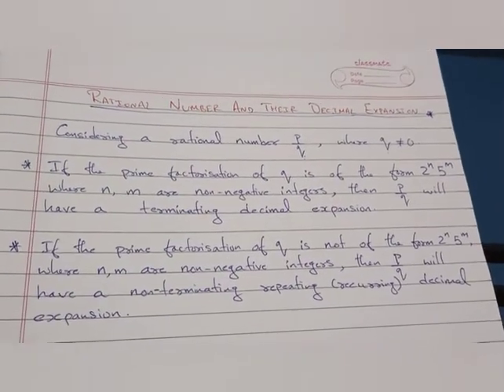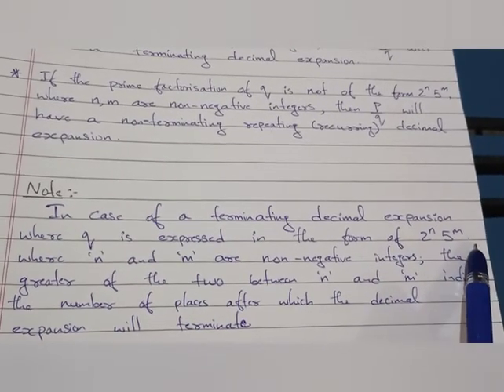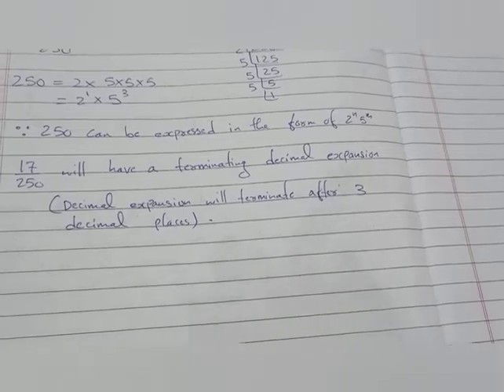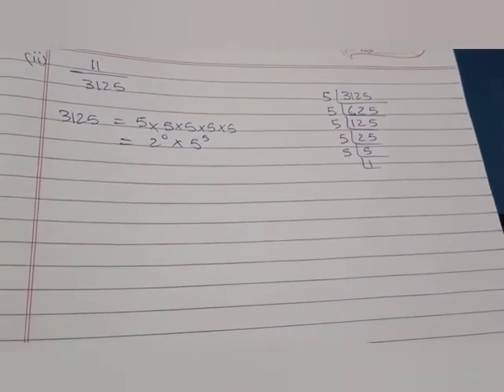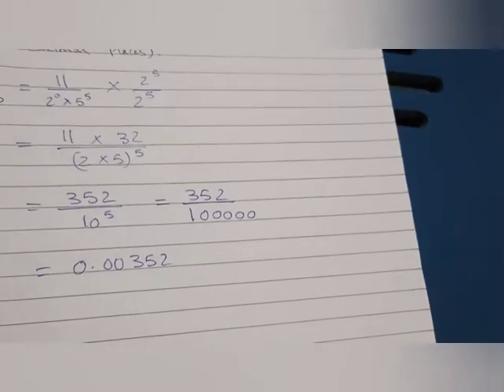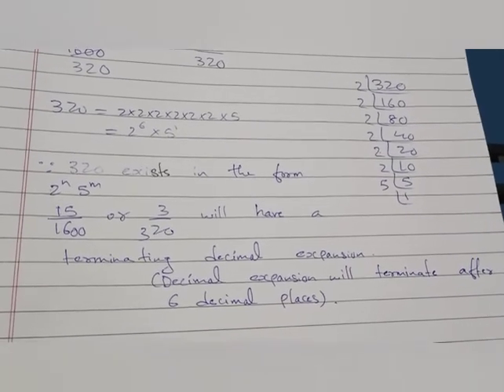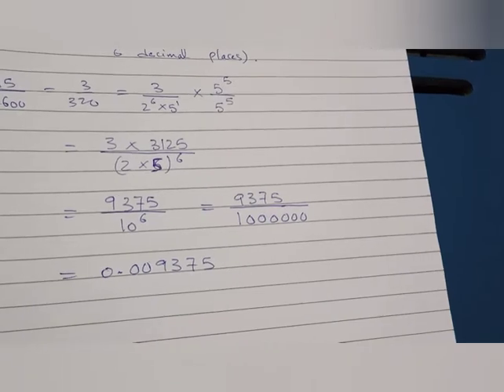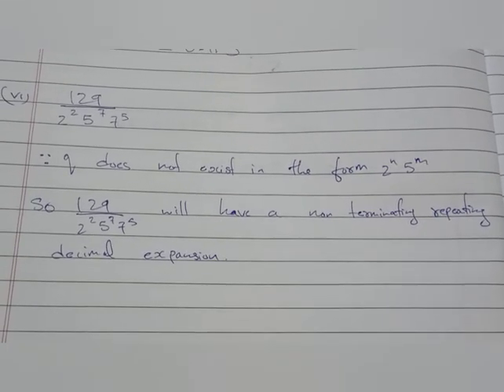Decimal_Expansion_of_Rational_Numbers